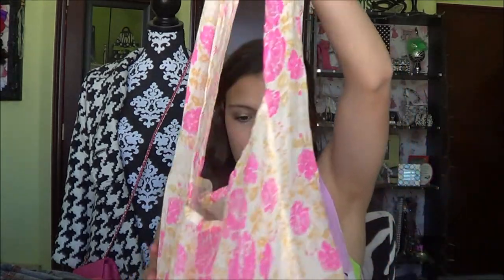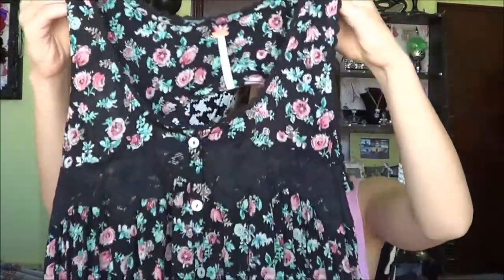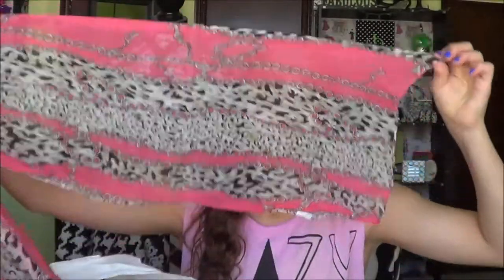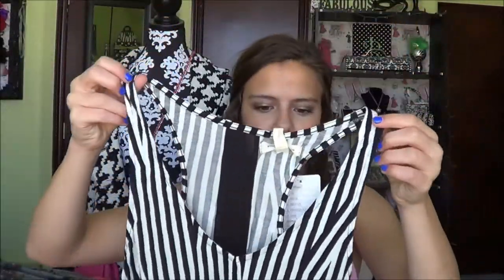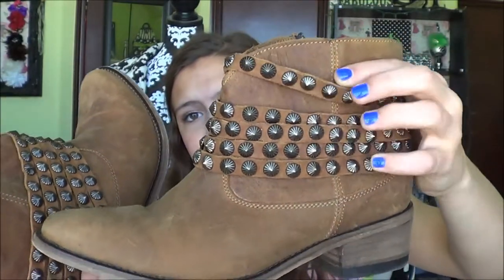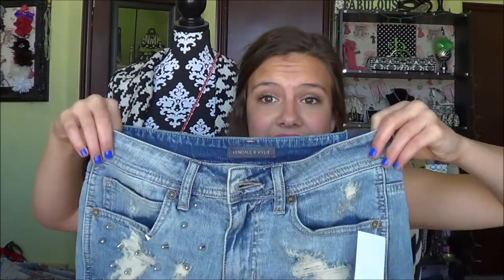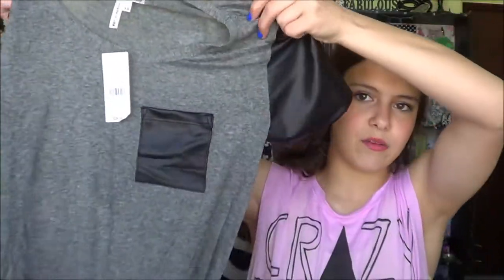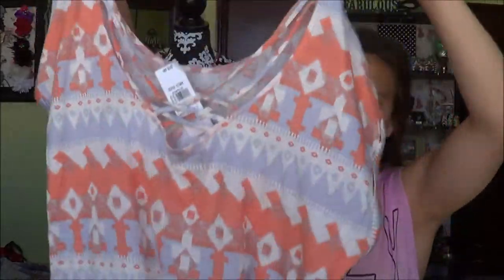BIG Spring Haul: Free People, Urban, Pacsun, & MORE!!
Holy moly I know this video is pretty long but who doesn't love clothes and hauls right?! :D
Don't forget to watch in HD because it is so much better that way!
If you like haul videos as much as I do then 'LIKE' it up!

So yeah..I'm a little obsessed with shopping..but it is okay errbody :)
**Remember, this is a collective haul so I DID NOT buy all of these things in one shopping trip..it was over a certain period of time!

If you have gone on any awesome shopping sprees lately then leave a video response down below!

Items Mentioned-

Polyvore: stylethisgeneration

My Stuff:
Muscle Tank- Forever 21
Lime Green Sports Bra- Walmart
Nails: Essie- Butler Please